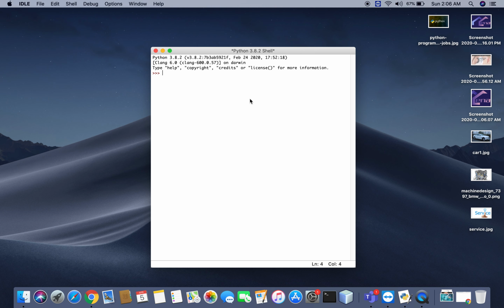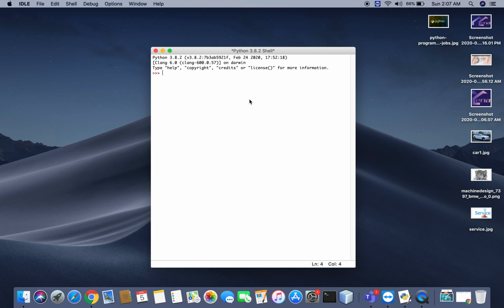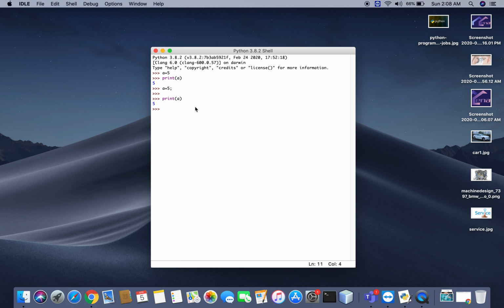Python Tutorial (Beginners) - Comparison With Other Languages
Python Programming Tutorial For Absolute Beginners.